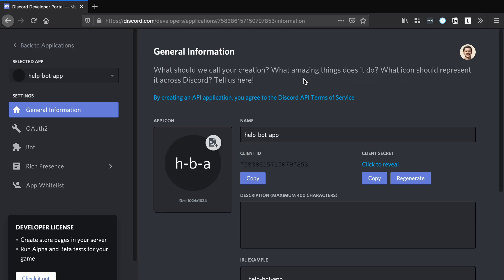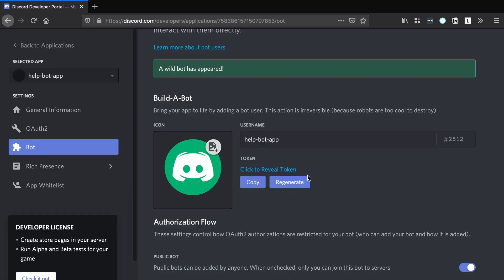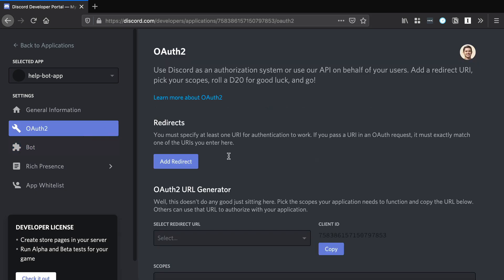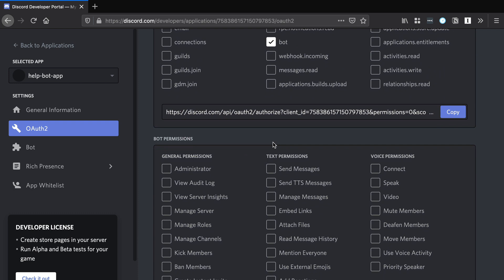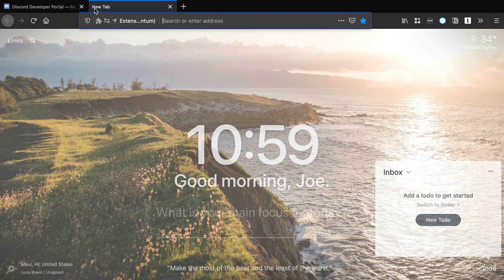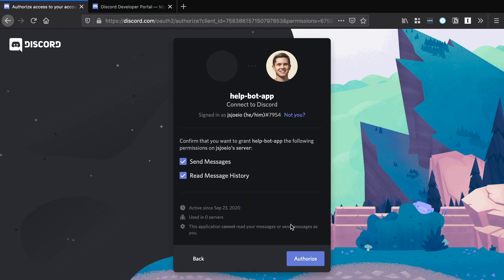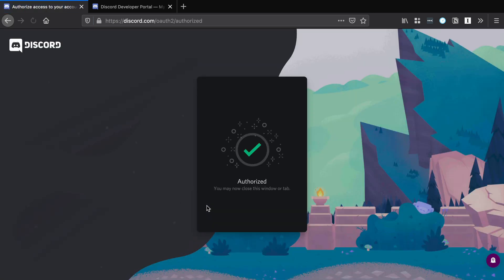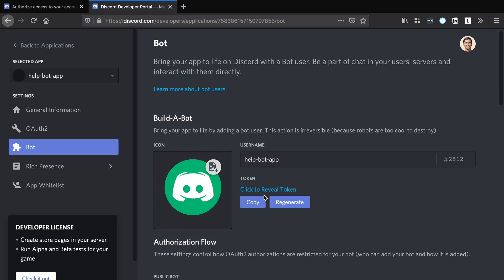Discord Bot with Rust and Serenity - #9 Create Discord Bot and Install on Server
In this video, Joe will walk you through creating a Discord bot and then installing it on a server. This will also be the step where he gets the Discord bot auth token which he will use in the application.

Social Accounts